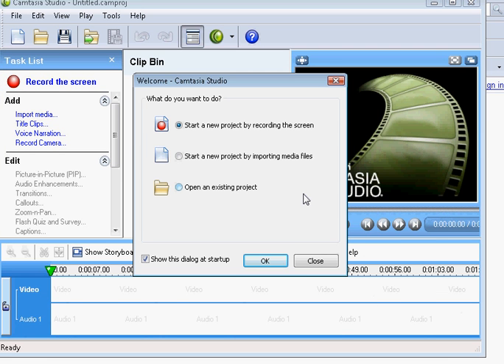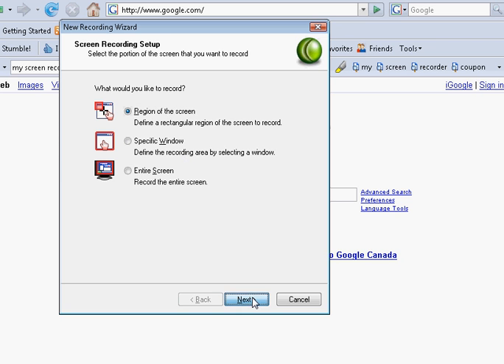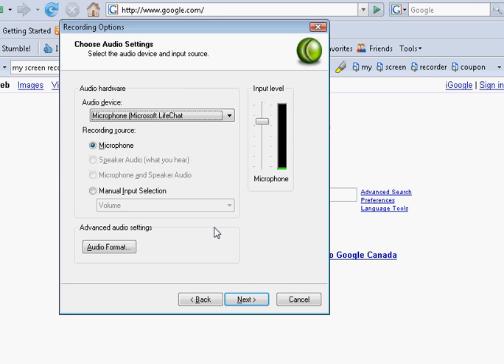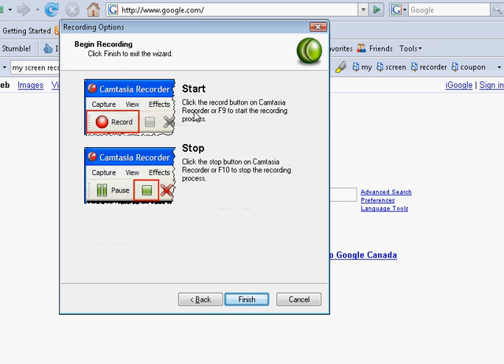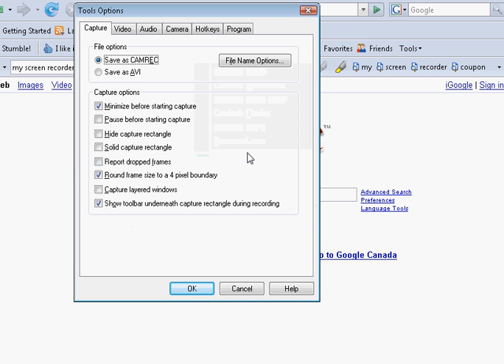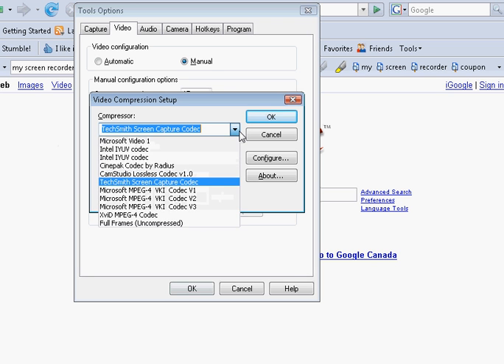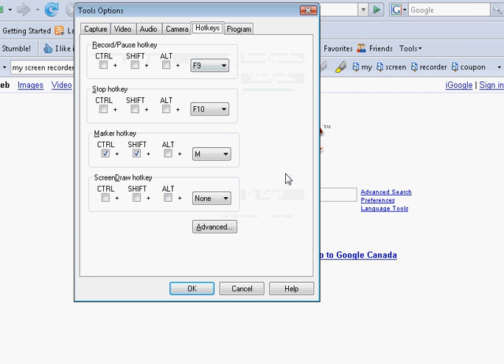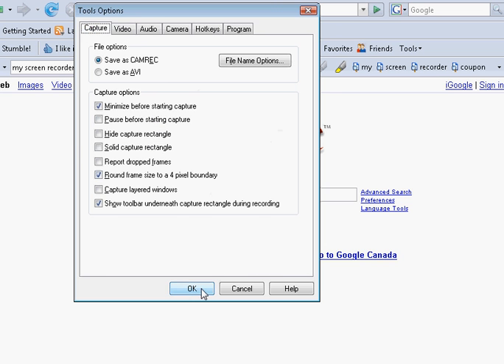Camtasia Studio Tutorial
Create great videos using Camtasia Studio 4.